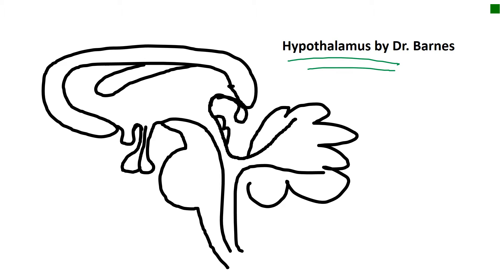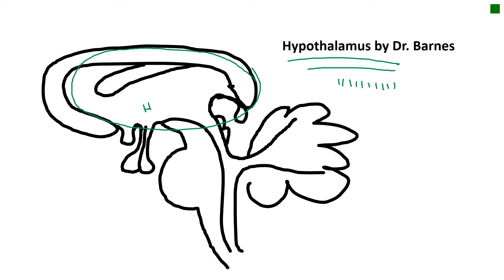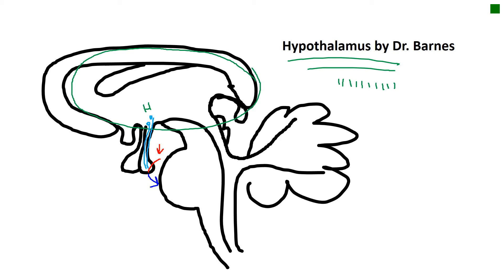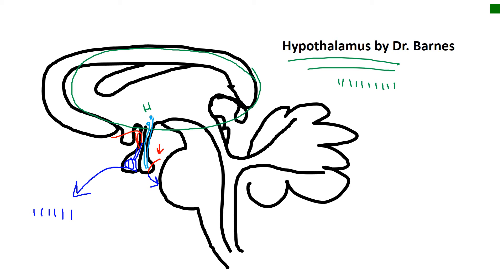Hypophyseal portal system of the hypothalamus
by Darrell Barnes, 2-3-2017